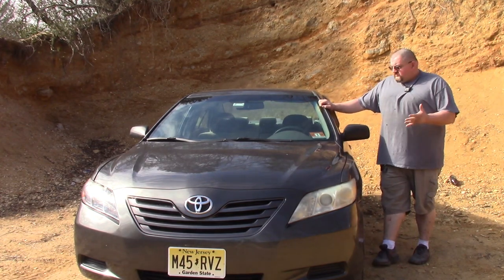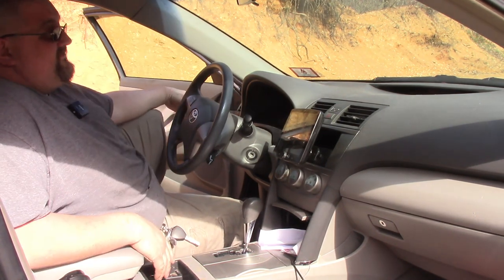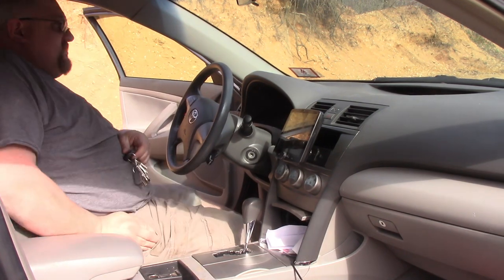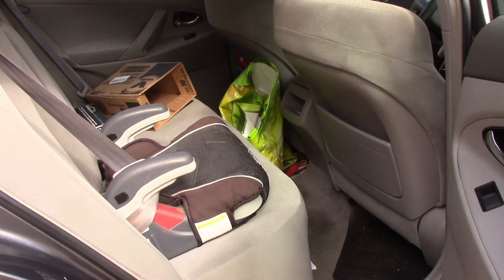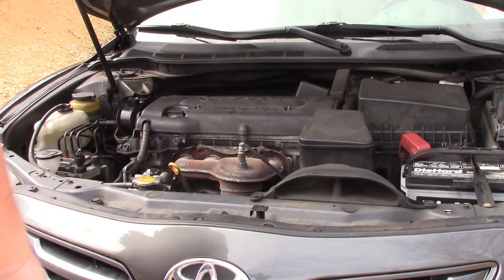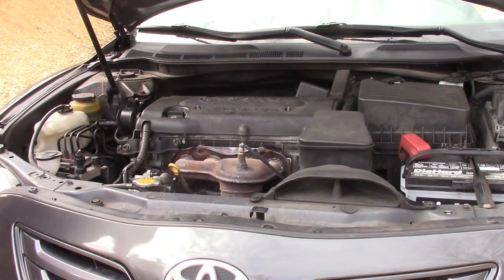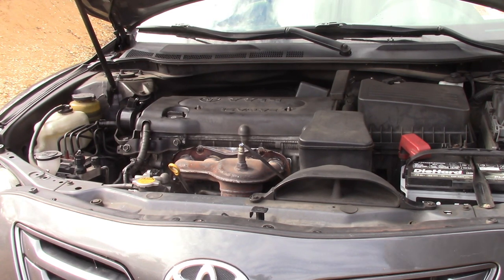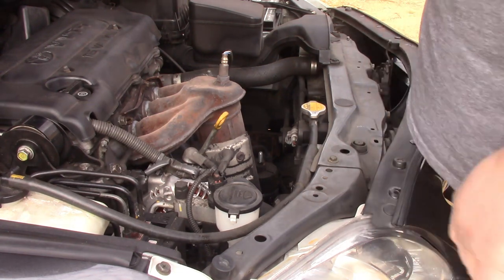I bought a high mileage Toyota Camry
If you want to help out the channel, created an Amazon wish list with some small items I could use for making videos.  Nothing on the list is for personal use.
Cell Phone Tripod Mount
Tripod
Electronics tool kit
Socket set